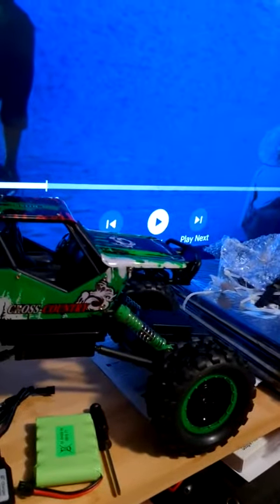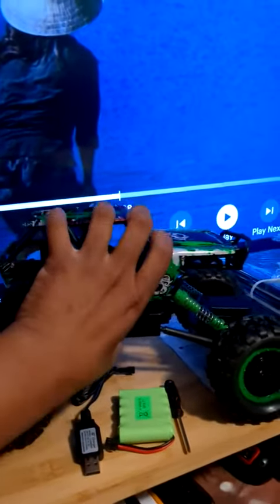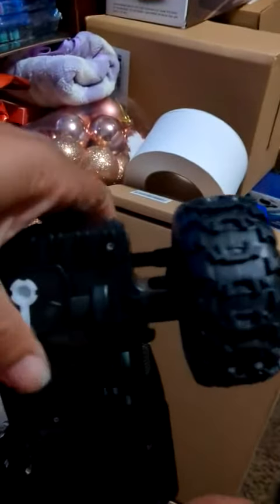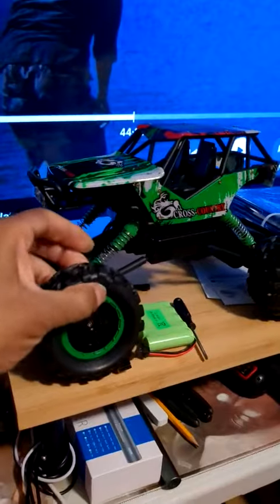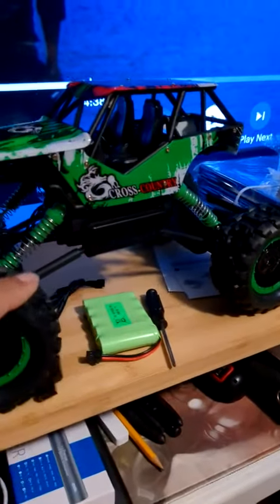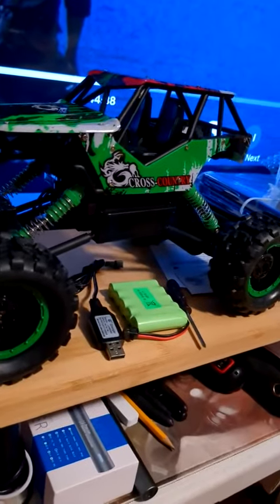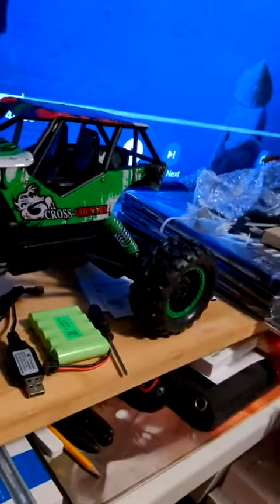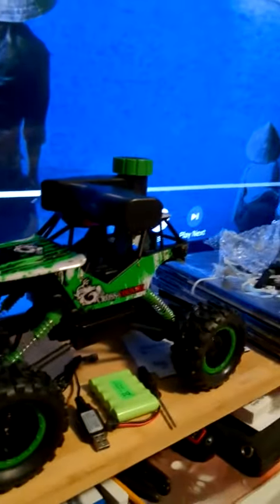DOUBLE E Remote Control Car 20km h Off Road RC Race Car Review, Great RC rock crawler truck